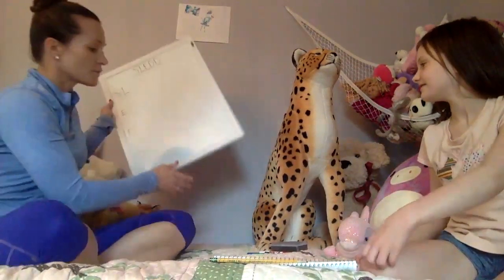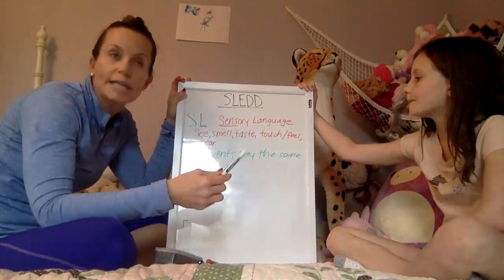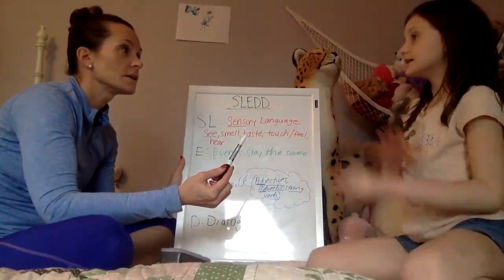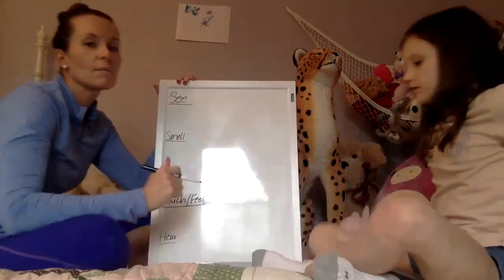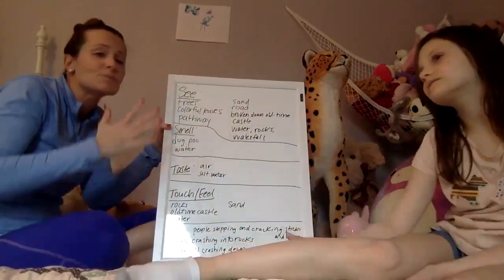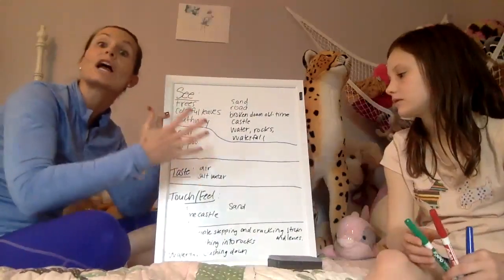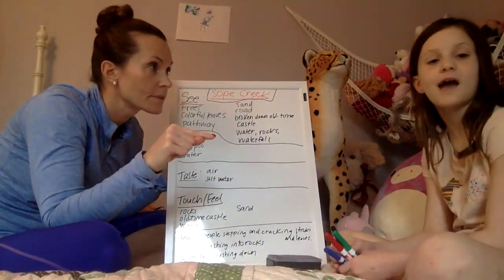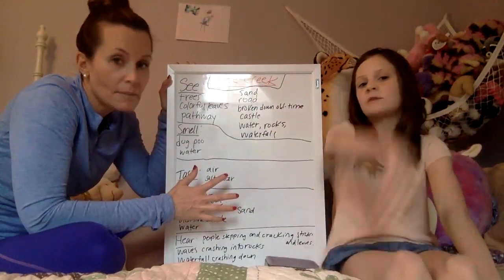2nd-3rd Grade SLEDD (Step 1: Sensory Language)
This session is specially designed for 2nd-3rd grade students.  I walk through how to apply the first step of SLEDD to your writing!  My 8-year-old daughter, Madison, joins me for this session!